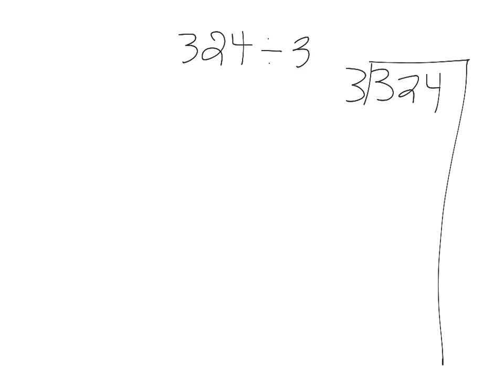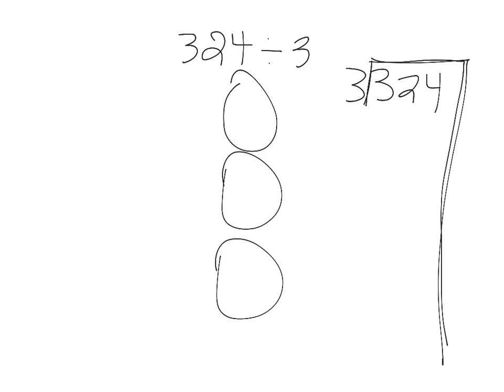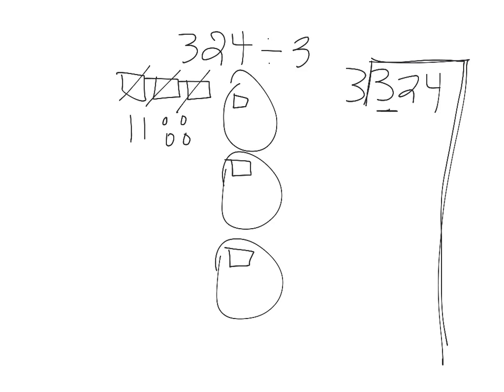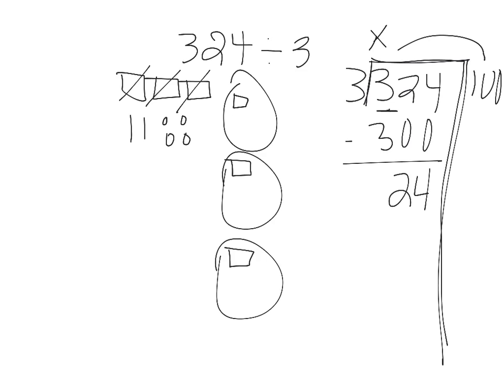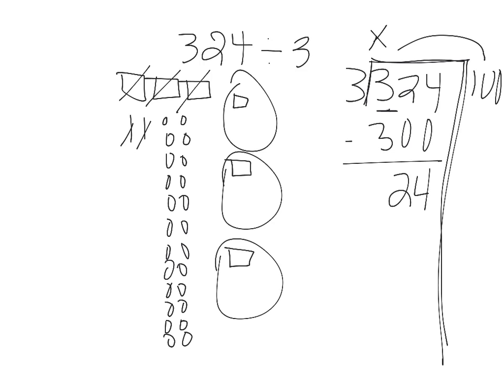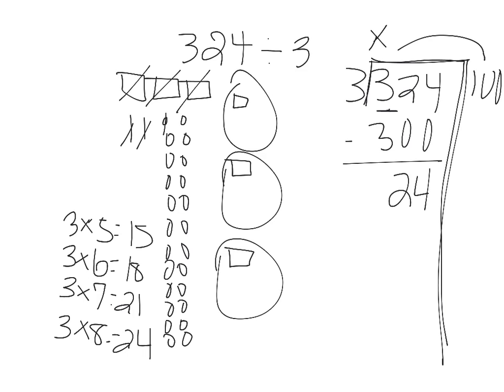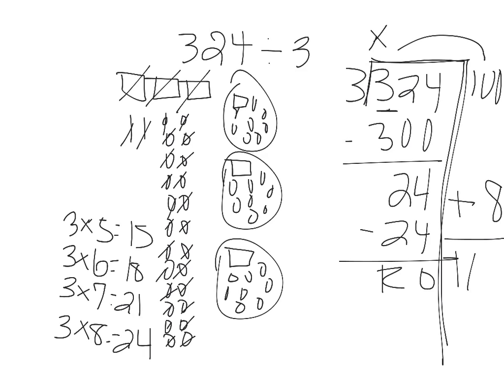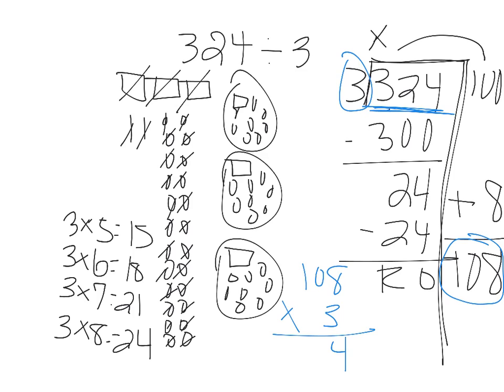Partial Quotient Division 4.NBT.6